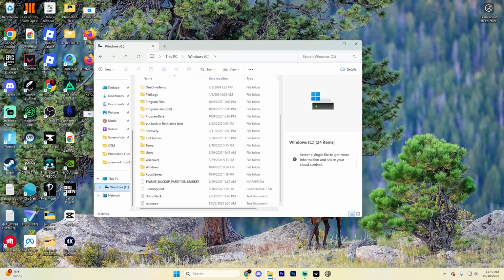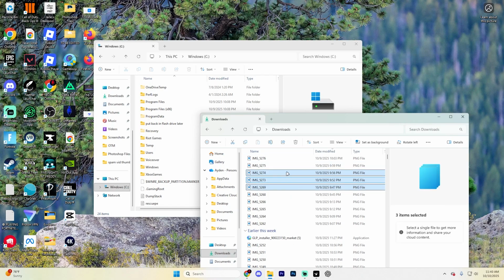How To Transfer Songs To MP3 Player - Step By Step